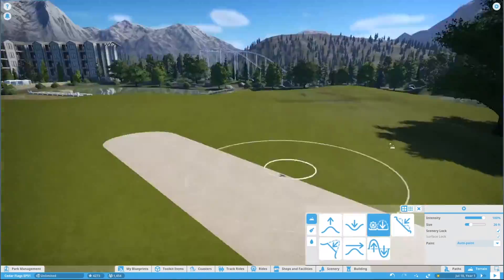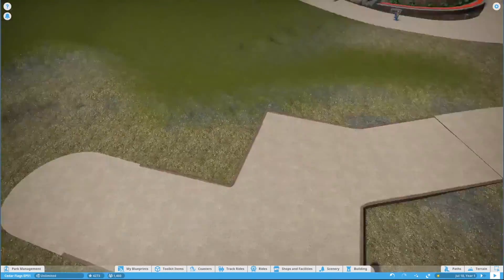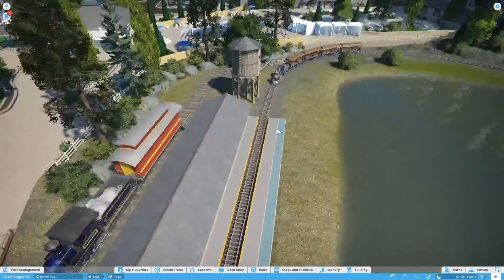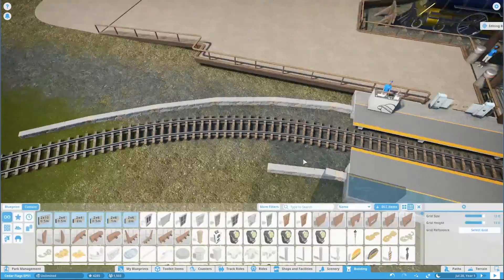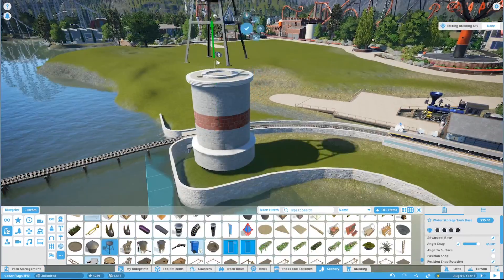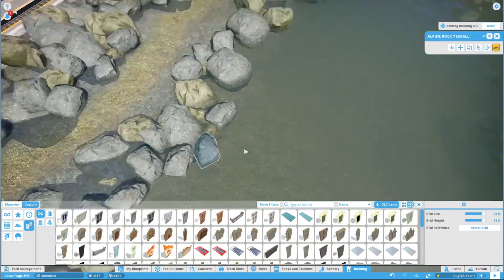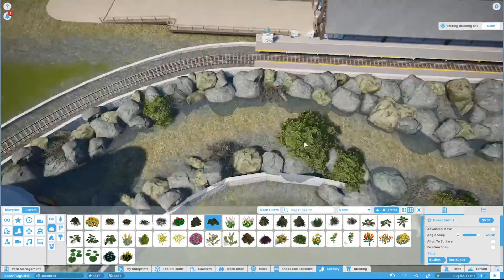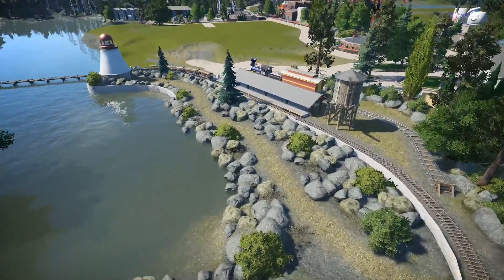Let's Design Cedar Flags Ep. 54 - Lighthouse and Second Train Platform Build - Planet Coaster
We're back to the rear of the park to finally get the second train platform. We need to design and build a nice area for our guests to board the train from this station as they embark on a journey to the front of the park. This second train station features a more scaled-back feeling with only a pavilion styled cover for guests in the queue. This area also features a faux rail yard.

Just outside of the platform, a peninsula sits among a retaining wall. This area felt perfect for a small lighthouse. We need to design a structure mostly made out of custom pieces. The build is limited by certain elements and because of that, we see that it's a little vertically challenged.